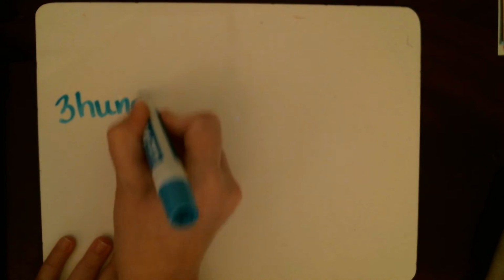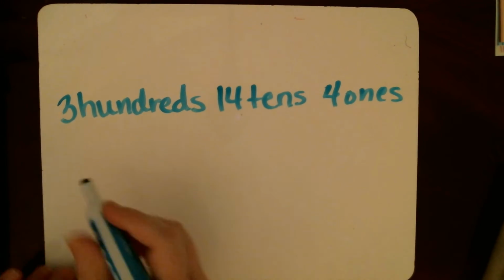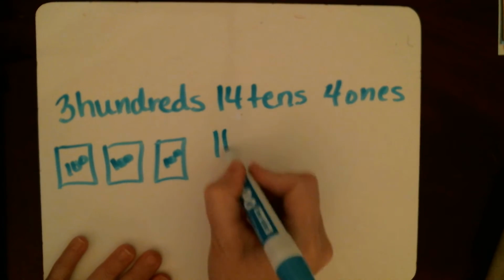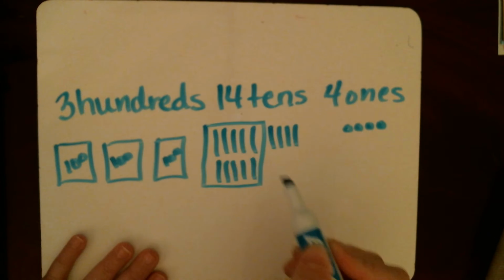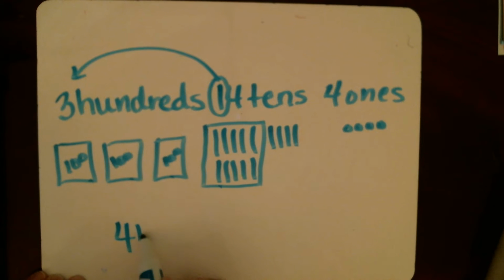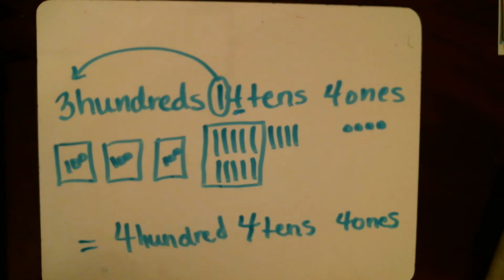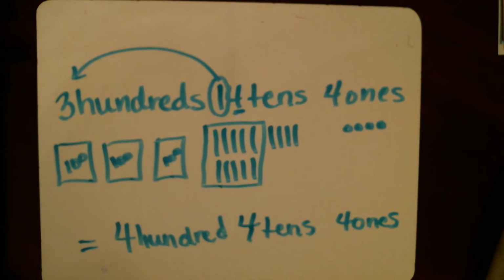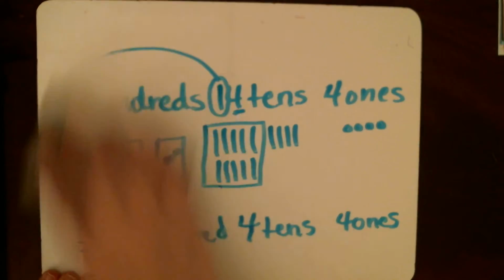Math Chapter 7 Progress Check 4/28/20